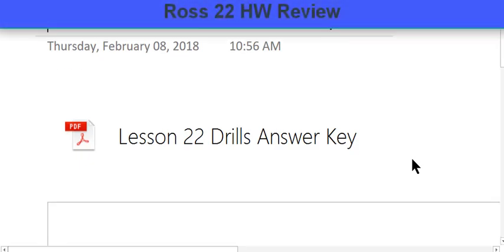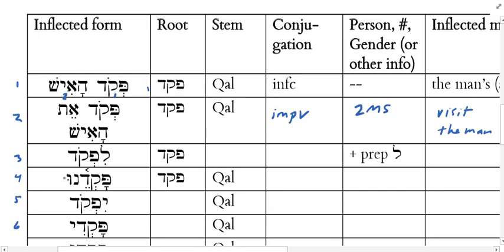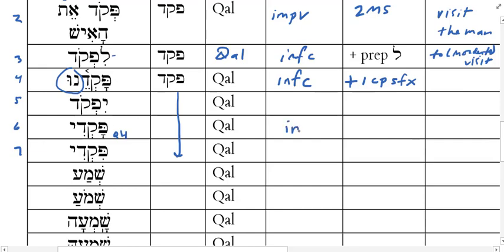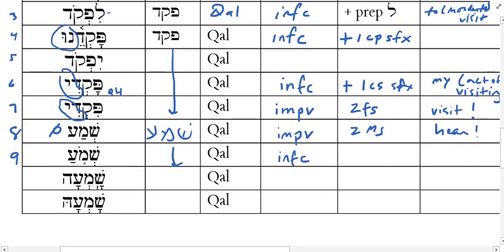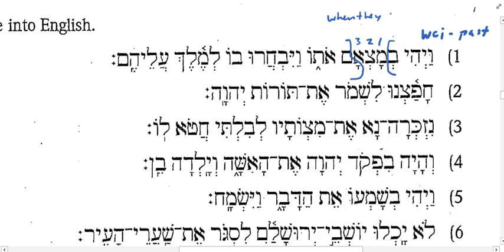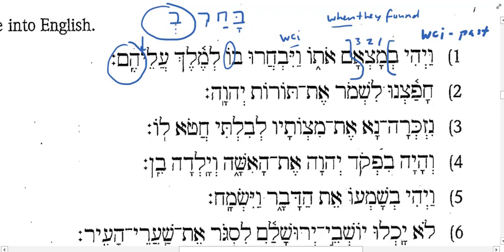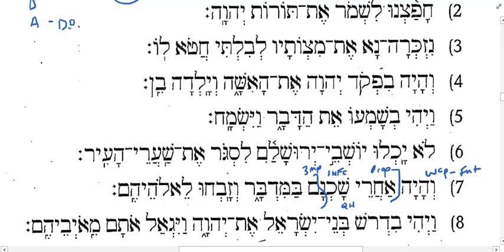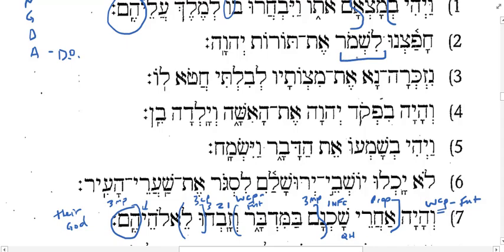Ross Chapter 22 HW Review